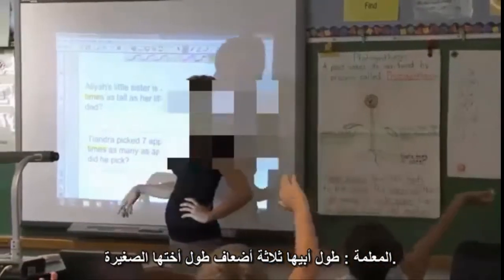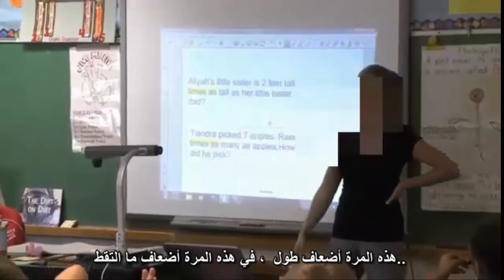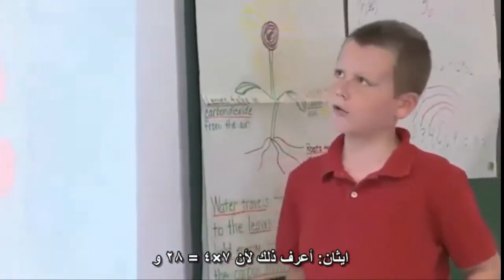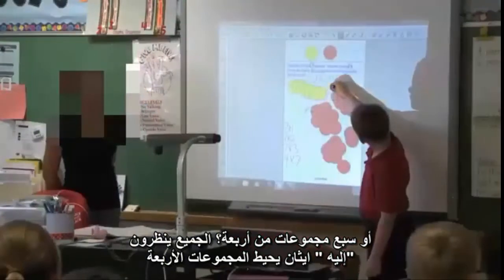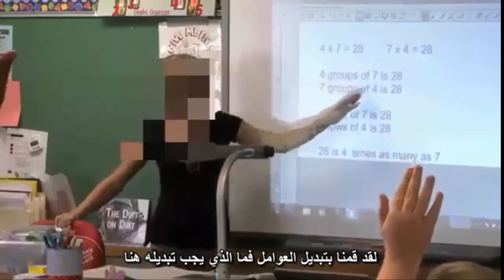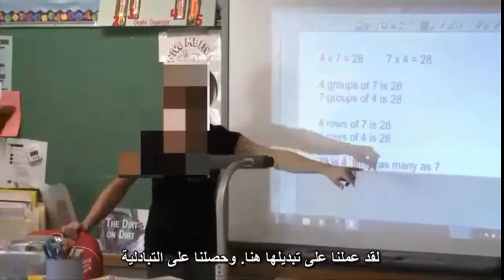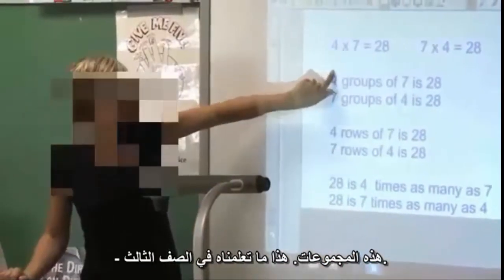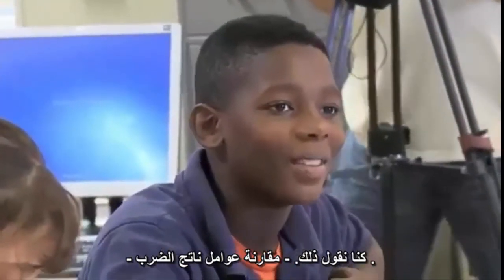4th grade Math - part4